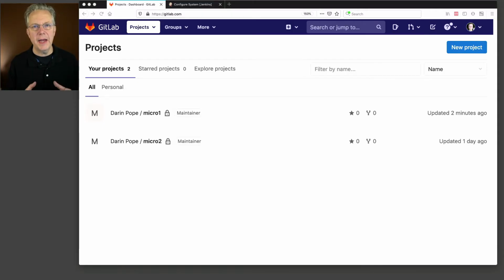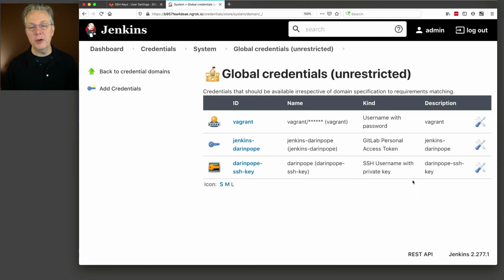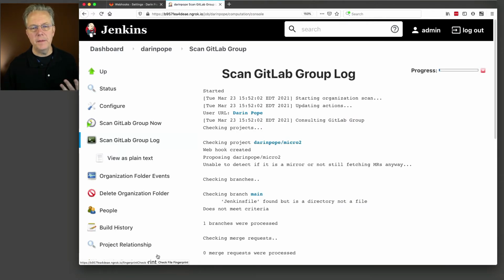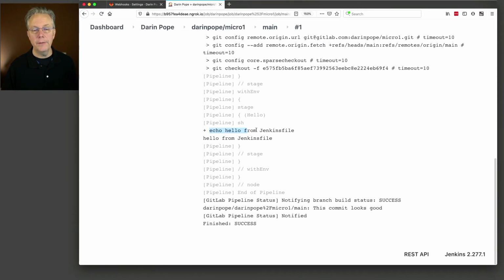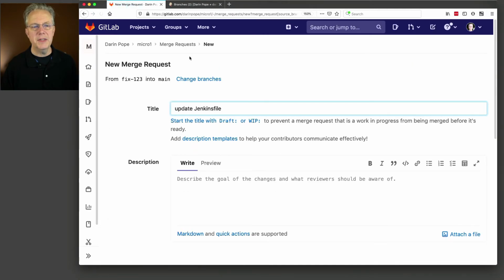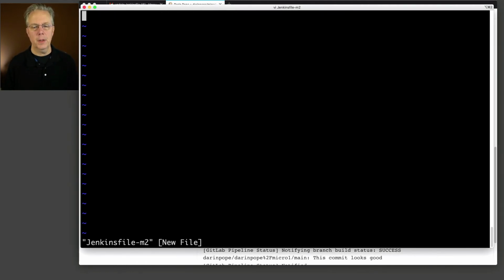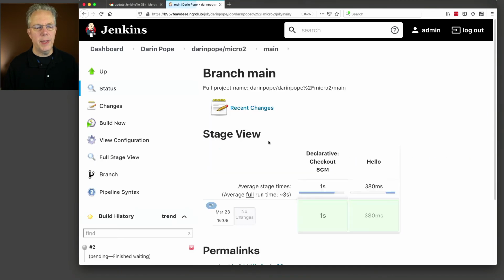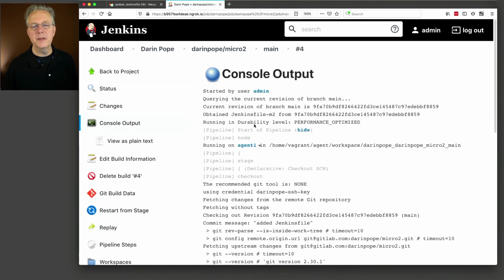How to Create a GitLab Group in Jenkins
Timecodes ⏱:

00:00 Introduction
00:20 Overview
00:57 Starting point
02:13 Create a GitLab Personal Access Token to use with a Jenkins controller
03:19 Create a SSH Key in GitLab
04:19 Create a GitLab Personal Access Token credential in a Jenkins controller
05:04 Create a SSH Username with private key credential in a Jenkins controller
05:53 Configure GitLab server
07:06 Create a GitLab Group job
11:09 What is a Project Recognizer?
11:55 Add a Jenkinsfile to the micro1 GitLab project
13:53 Create a new branch in the micro1 GitLab project
14:55 Modify the Jenkinsfile in the new branch
16:52 Create a merge request in GitLab
17:41 Review the MR in micro1 in the GitLab Group job
18:43 Merge the merge request and review the job
20:04 Add Jenkinsfile-m2 to the micro2 project on the main branch
21:51 Reconfigure job to add Jenkinsfile-m2 as a Project Recognizer
22:26 Review the micro2 project in the GitLab Group job
23:34 Add a Jenkinsfile to the main branch of the micro2 GitLab project
24:48 Review main job of micro2 project on the GitLab Group job
27:27 Reconfigure the Project Recognizers in the GitLab Group job
28:43 Conclusion

Information referenced in this video:

GitLab Branch Source plugin 1.5.4